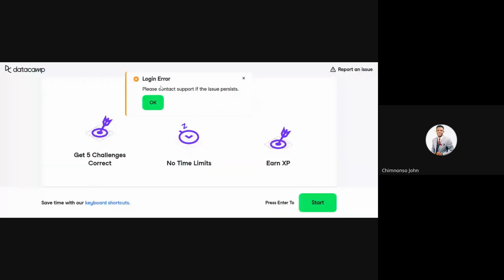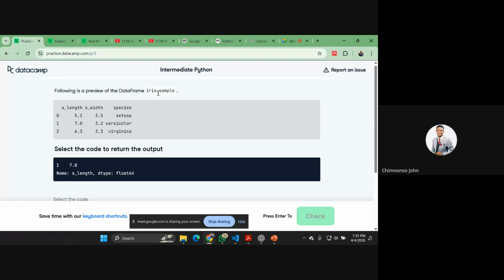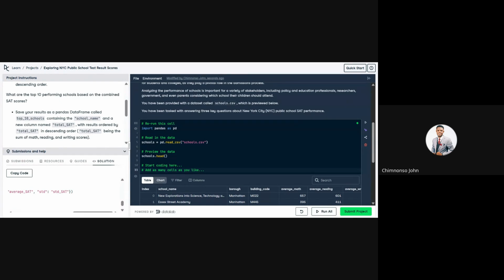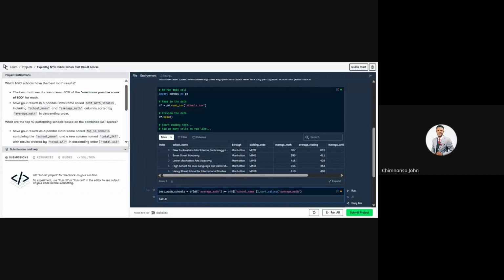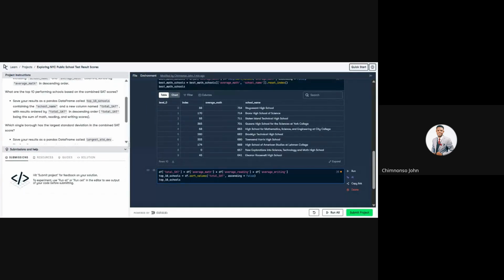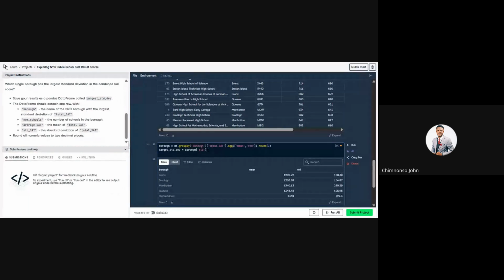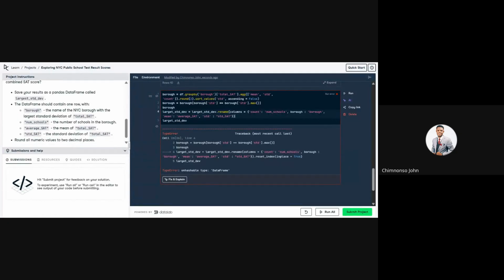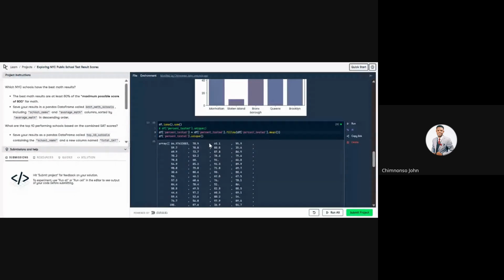AICA Data Science Breakout Room 4th April 2026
In this hands-on data science session, we explored how to combine Python, NumPy, and pandas to solve real-world analytical problems from array operations to full-scale SAT data analysis.

We kicked off with intermediate Python practice, focusing on NumPy array comparisons and subsetting techniques. Participants worked through practical exercises, correctly identifying outputs (17.2 and 9.5) and applying DataFrame indexing to retrieve specific values, including extracting 7.0 from structured data using row and column selection.

-Intermediate Python & NumPy
Array comparisons and conditional filtering
Subsetting arrays for targeted insights
Applying logic to extract meaningful values

-DataFrame Manipulation (pandas)
Subsetting and indexing data efficiently
Structuring datasets for analysis
Calculating total SAT scores across subjects
Ranking and identifying the top 10 performing schools

-Statistical Analysis & Insights
Grouping data by borough
Identifying Manhattan as having the highest standard deviation in SAT scores

💡 Key Insight
Beyond just averages, data variability (standard deviation) revealed deeper insights showing that Manhattan had the widest spread in performance, not just high scores.